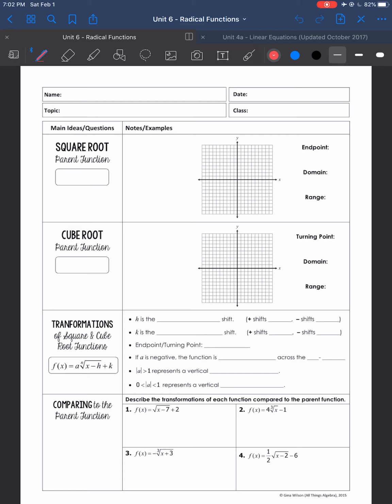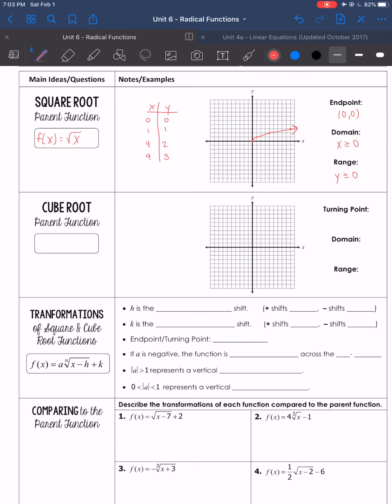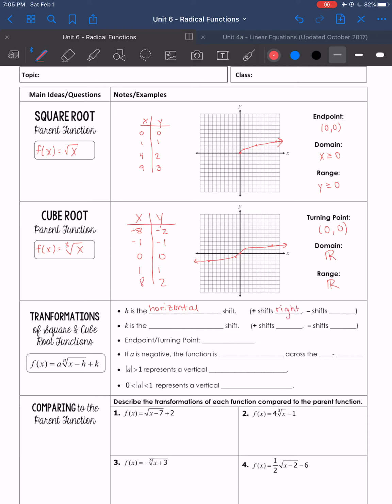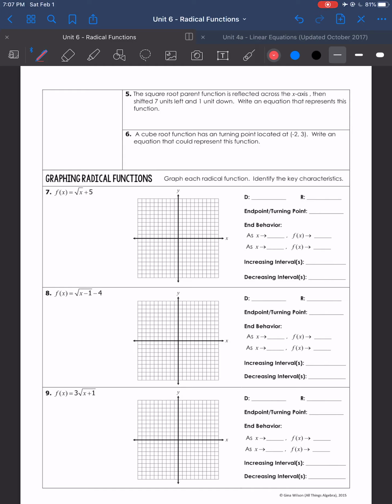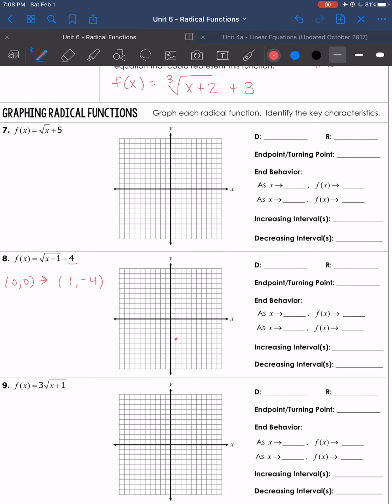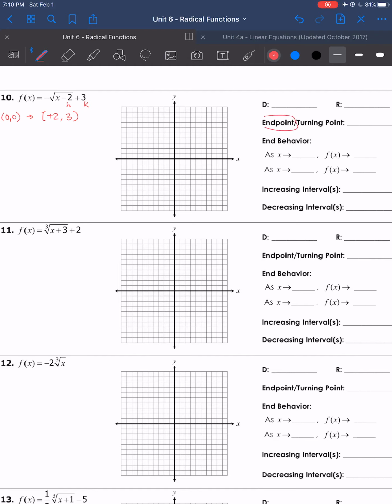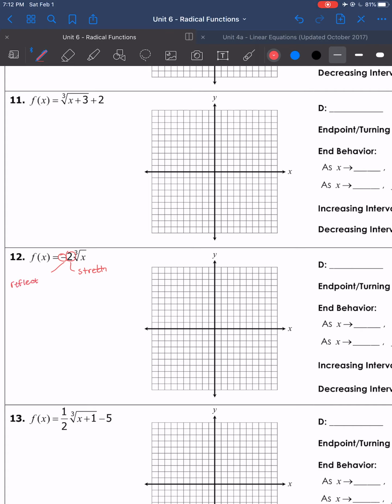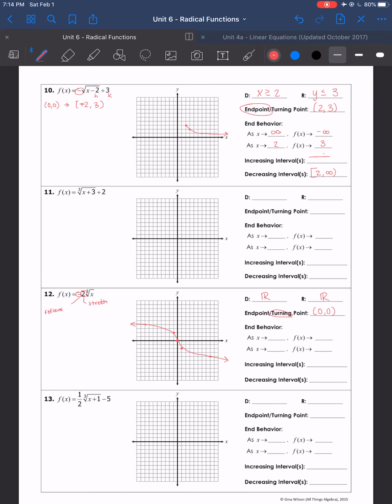Unit 07: Radical Functions Objective G Video